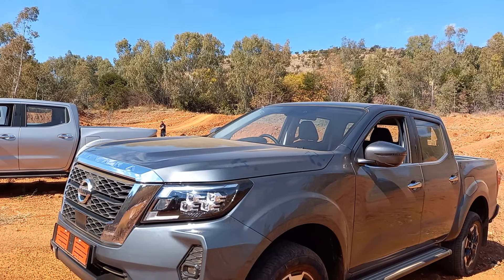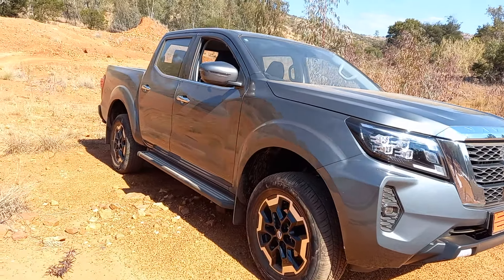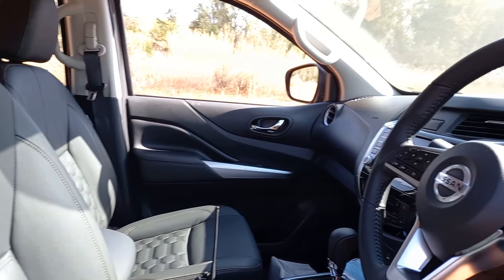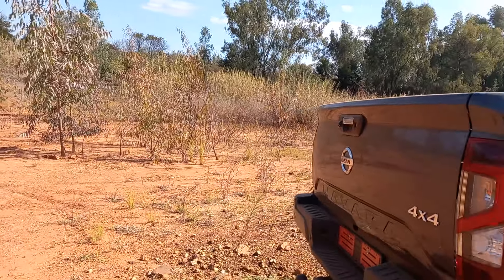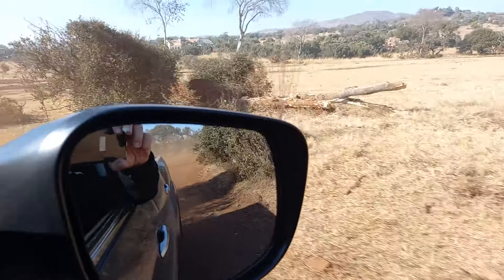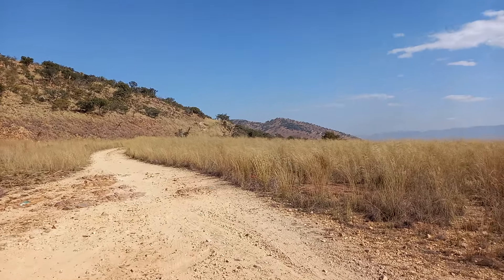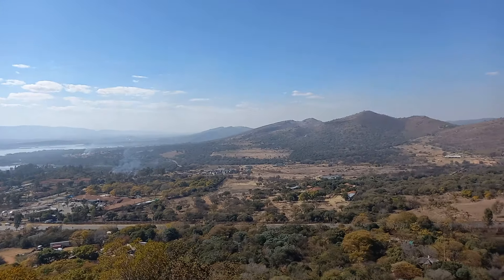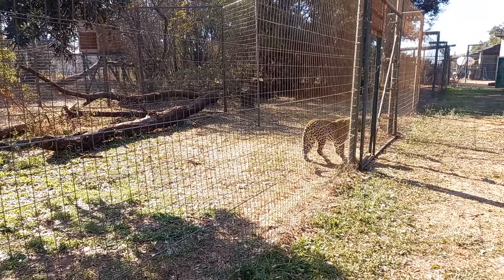Nissan Navara SA Launch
Big, bold and imposing, the new generation Nissan Navara is now proudly built in South Africa and was revealed to the media.

Launch events have changed drastically because of the Covid pandemic, so driving time is much shorter than we used to experience. In spite of this, the Nissan team gave us the opportunity to experience tar, dirt roads and some 4x4 driving up a (small) mountain in the Hartebeespoort area.

The new Navara will be rolling out a full range of both single and double cab variants, remembering that the NP300 is no longer built so  the Navara range has to cover the full spectrum from entry, working bakkies up to the full luxury, lifestyle bakkies that SA buyers love. Only 2 engine variants will be available. A 2.5L petrol in the base versions and an updated version of the familiar 2.5 diesel in the rest of the range. Mid-range vehicles will offer 120kW and 403Nm with the top variants offering 140kW and 430Nm

The vehicles available at the launch were double cabs in LE spec with the 140kW motor. Pro2 and Pro4 models will be added as the top of the range, but the test cars certainly were not lacking in specification.

One of the biggest changes on the new model is to the rear suspension. A 5 link system provides superb comfort and control, yet also allows a load capacity in excess of 1 ton. I can confirm that the vehicles are very stable on a dirt road and the low range ability enabled us to go up and down the mountain with consummate ease. Downhill descent control adds to the ease of operation and wheel articulation on rocks is excellent.

LE spec adds Nissan Intelligent Mobility (NIM) safety features as well with items like lane departure warning, active braking and many other safety aspects. Pro models will add rear cross traffic warning as well.

Nissan have ensured that pricing will be competitive against all opposition at all levels with the LE as driven priced at approximately  R650 000 in 7 speed automatic form.

Based on the launch experience, I think that the new Navara can put Nissan back into a much stronger position in the Bakkie market. The SA built vehicles will also be exported throughout Africa.